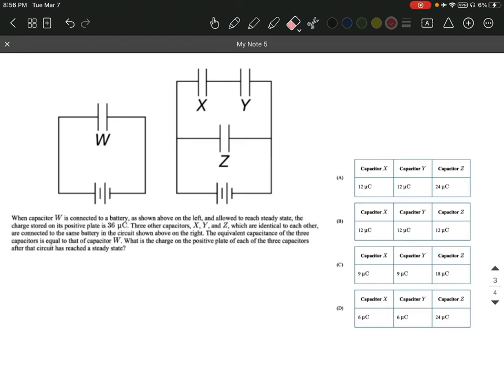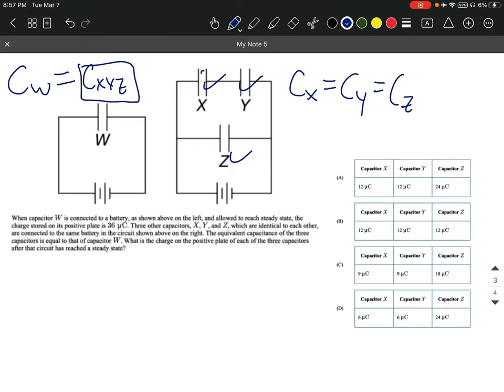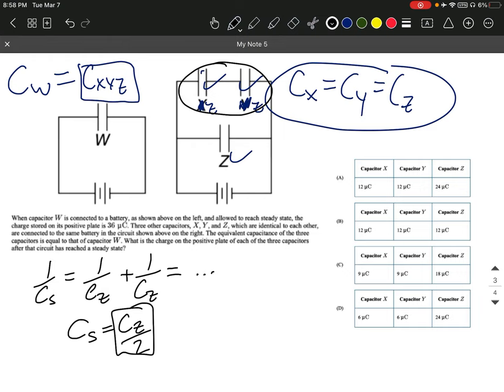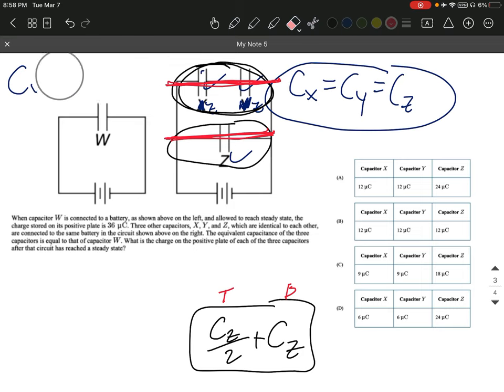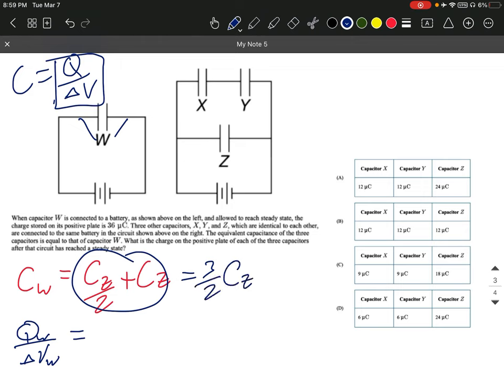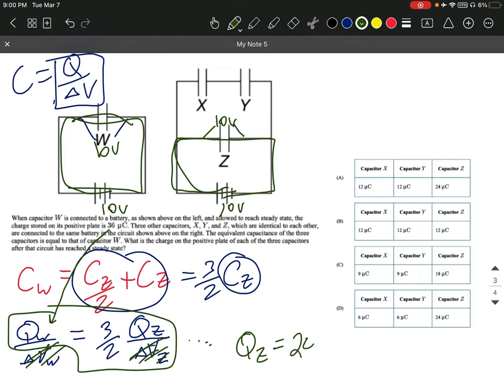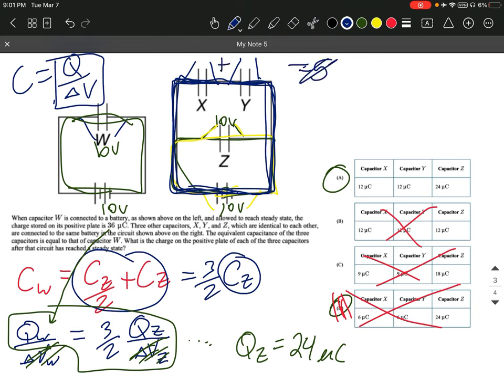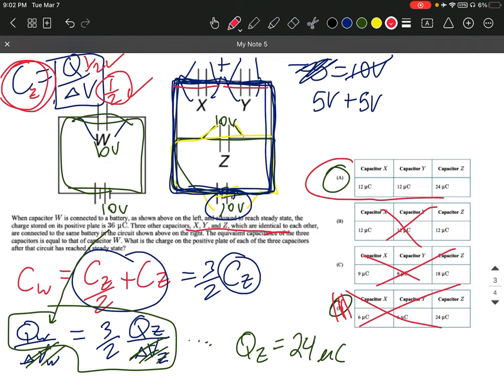Electric Circuits - Capacitors and Charge